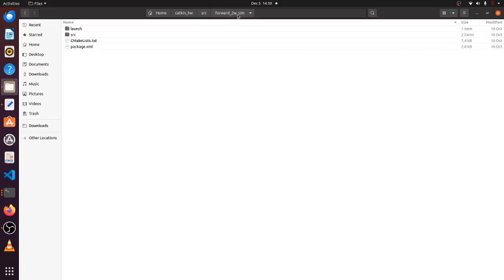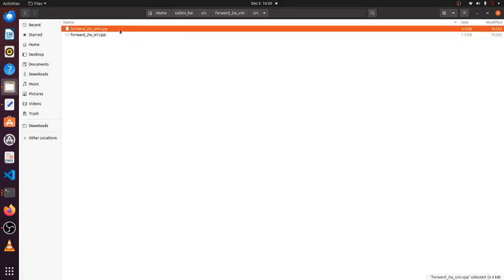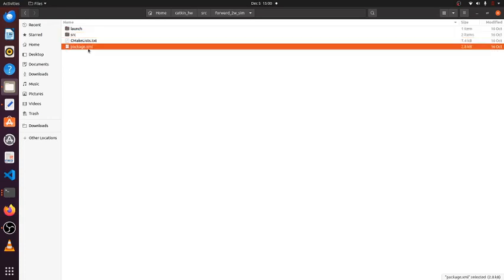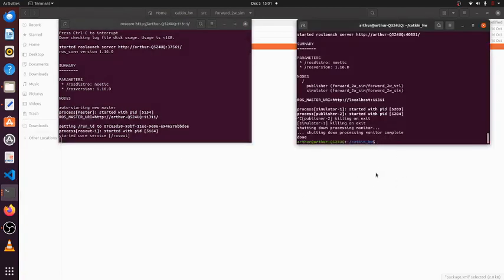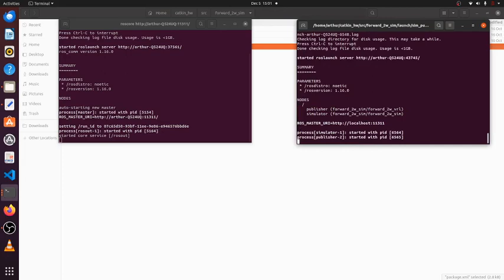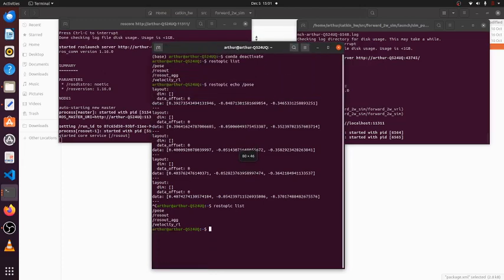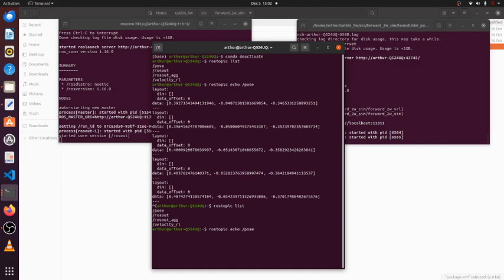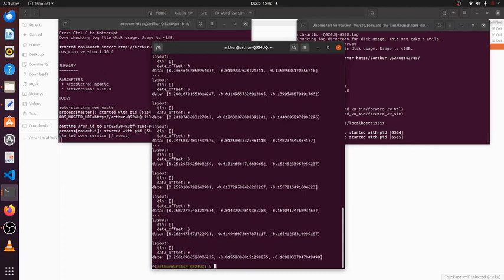Mobile Robotics HW1 Youtube